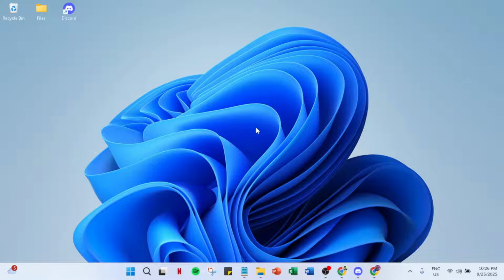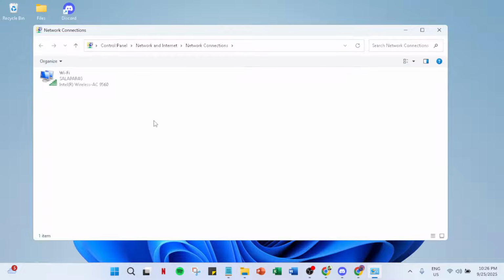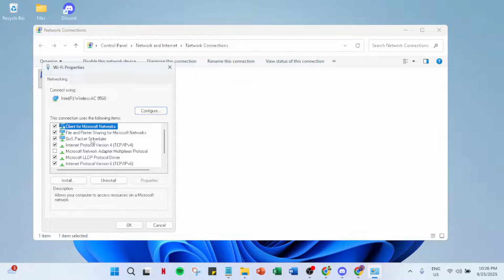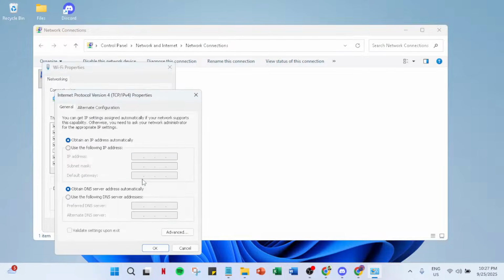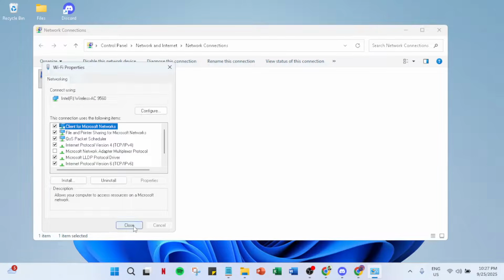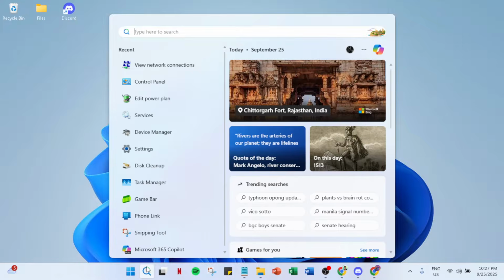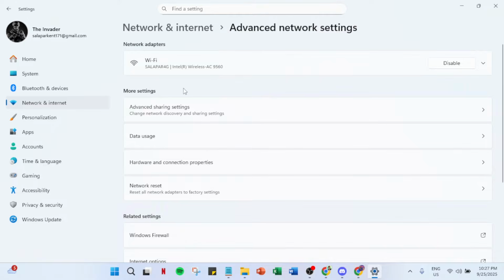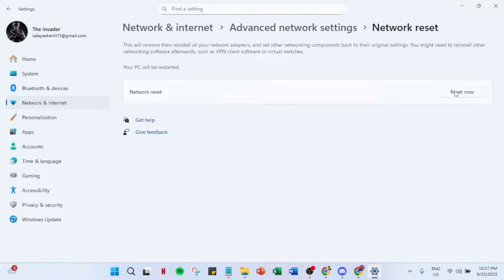How To Fix No Internet, Secured In Windows 11 [Step by Step Guide]